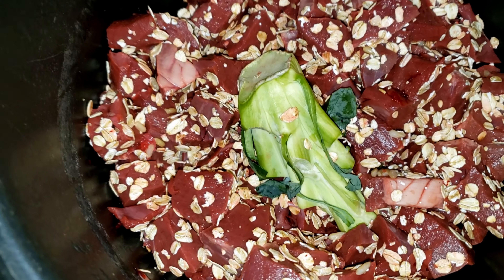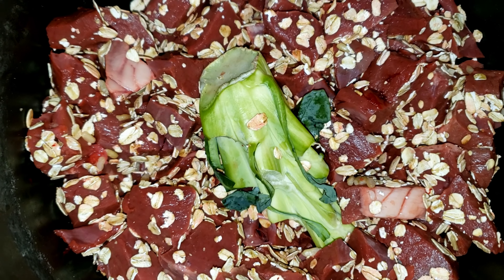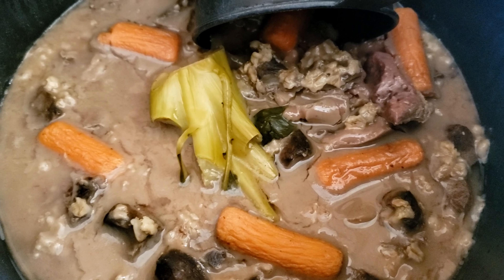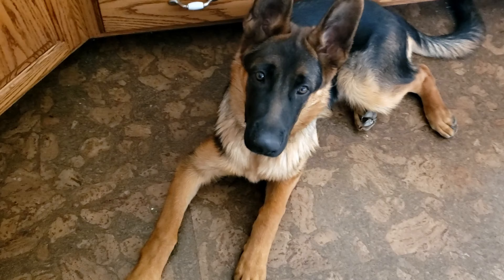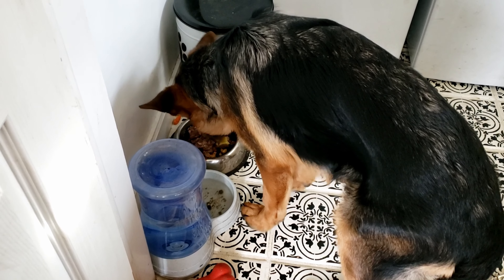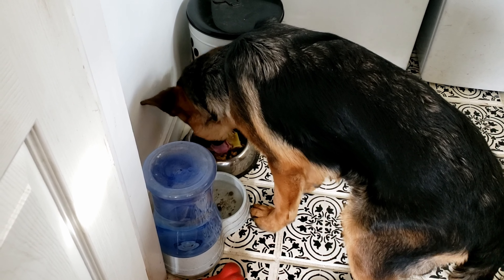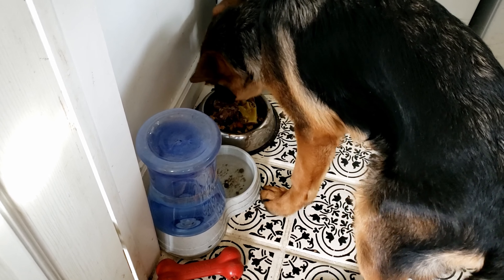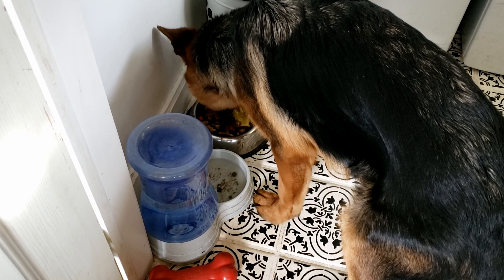Homemade Dog Food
Beef Heart Stew, this is one of many ways we provide fresh whole foods for our German Shepard Dog to grow strong and not be entirely dependent on kibbles. If you have special recipes that your pup loves please share them with us and we will see if our likes it too. THANKS!